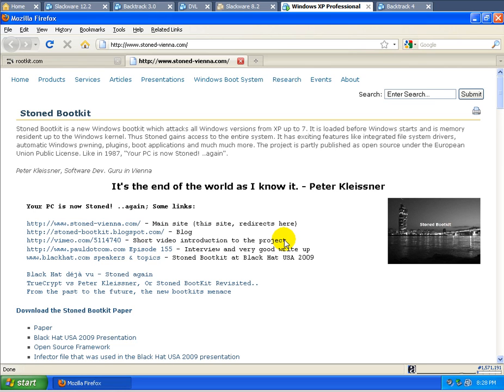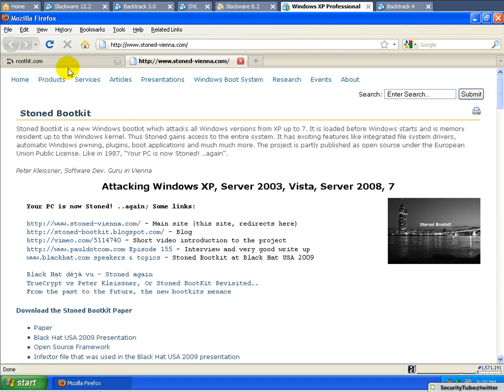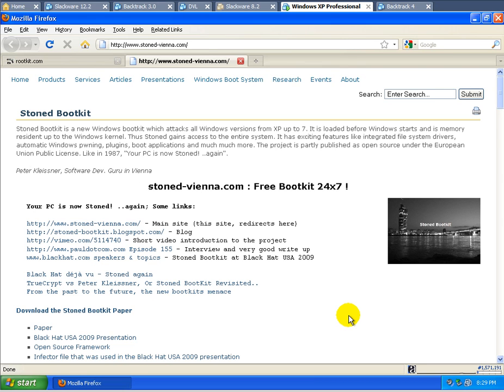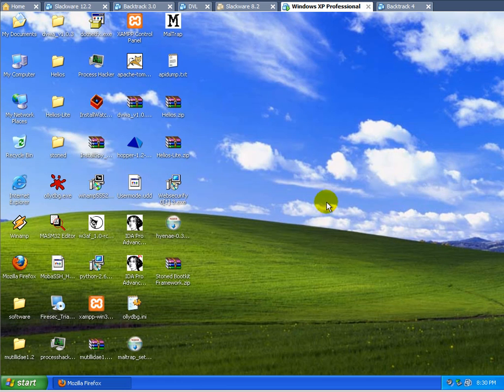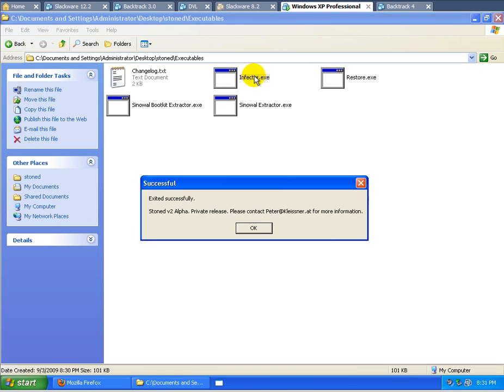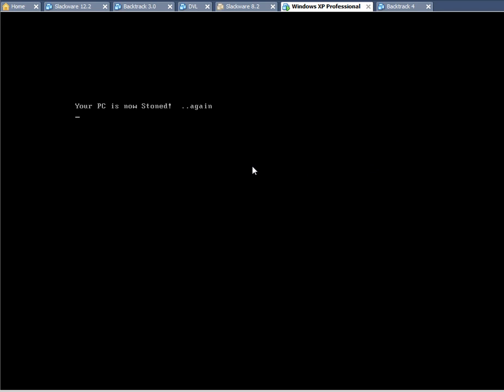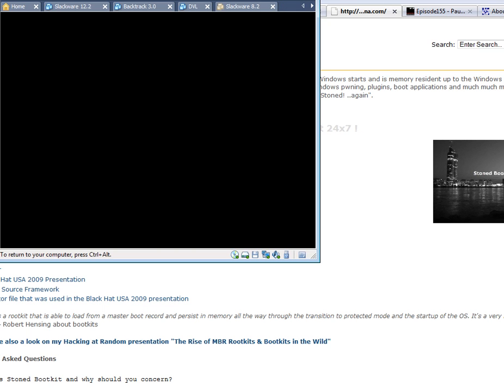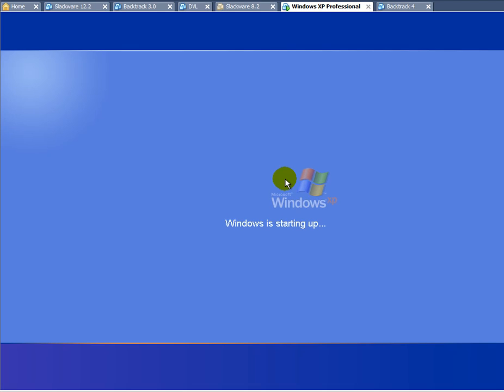Stoned Rootkit Demo.mp4